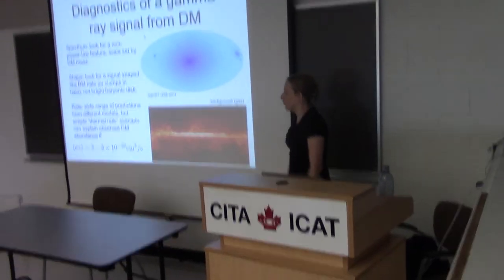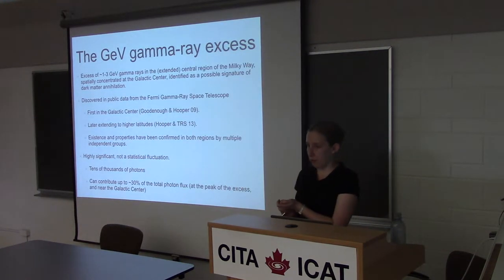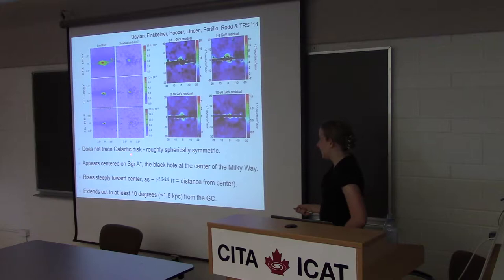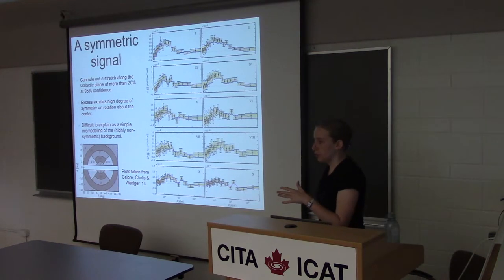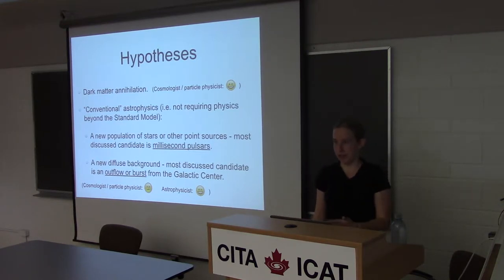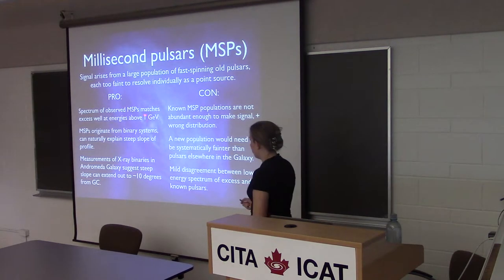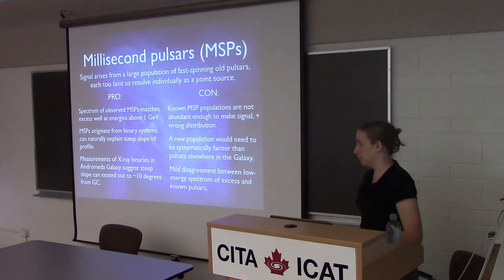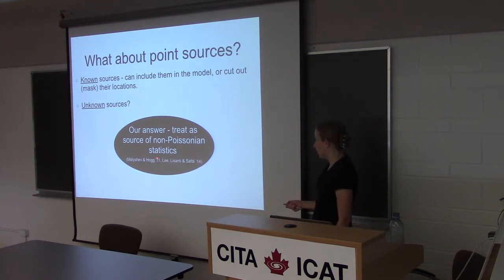CITA 691: Gamma Rays from the Inner Milky Way: Dark Matter or Point Sources?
Title: Gamma Rays from the Inner Milky Way: Dark Matter or Point Sources?
Speaker: Tracy Slatyer (MIT)
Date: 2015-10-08